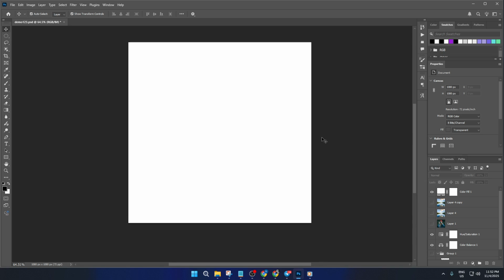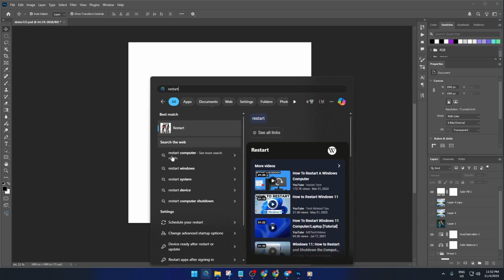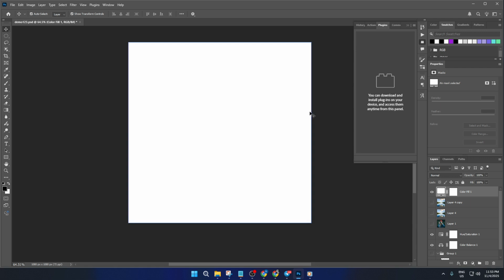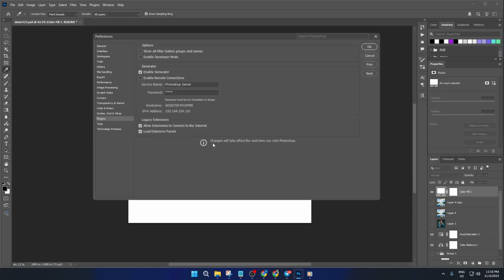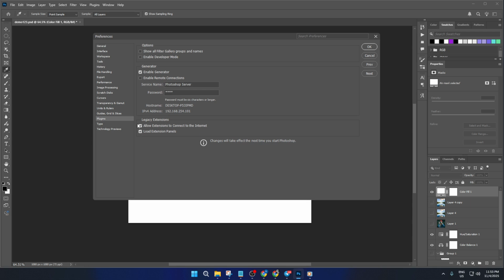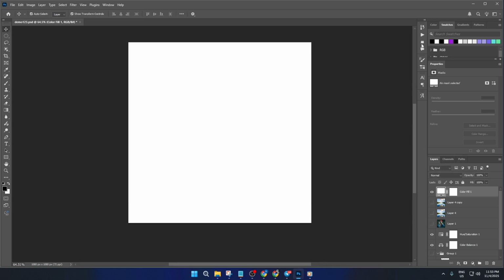How To Fix Extension Loading Error In Photoshop [Reliable Method] [2026 Guide]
Are you encountering the "extension could not be loaded" error in Adobe Photoshop? This step-by-step tutorial will help you quickly identify and resolve the issue to restore your creative workflow.

Supported Platforms: Photoshop CC, Photoshop 2023/2024, Windows, Mac. Whether you're a desktop or Creative Cloud user, these fixes will help you load your extensions without issues.